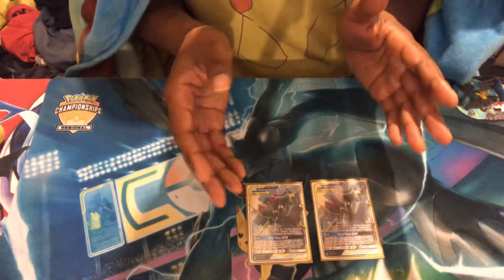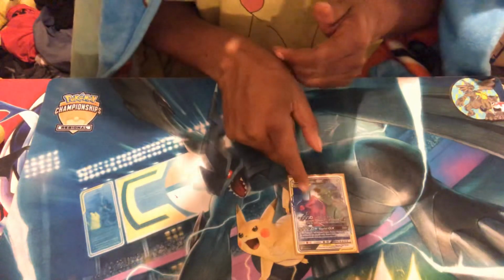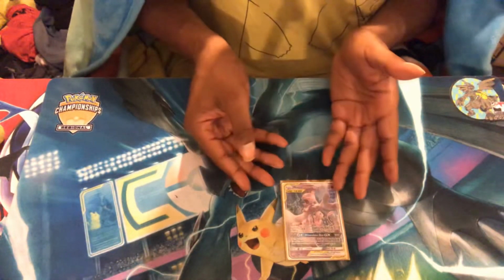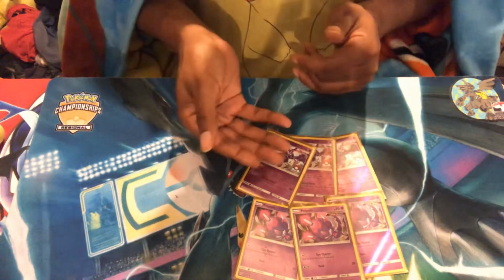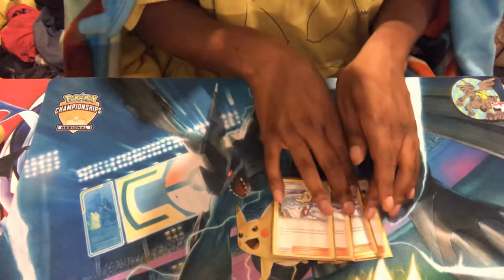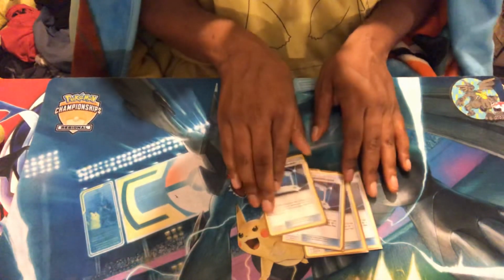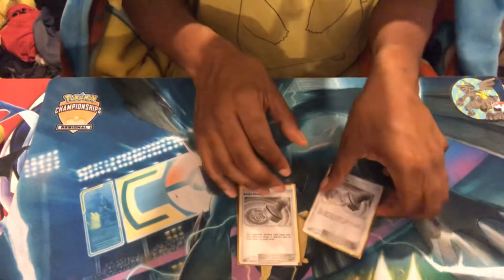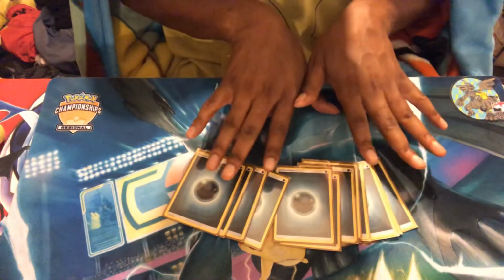Unified Minds dark quag/nag deck profile